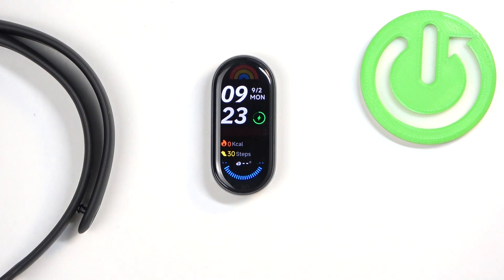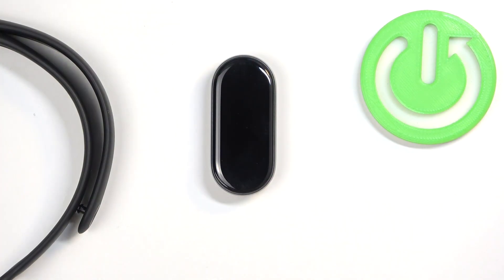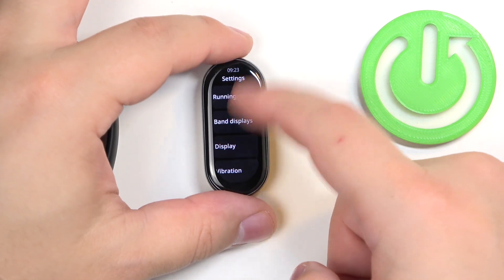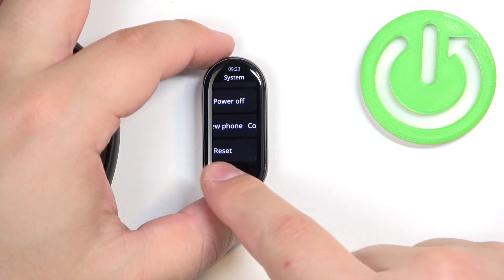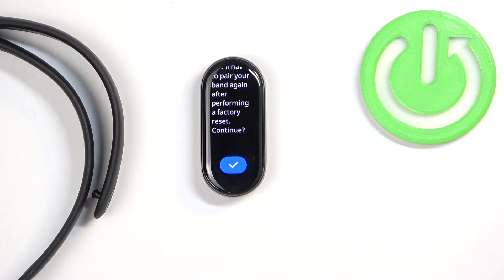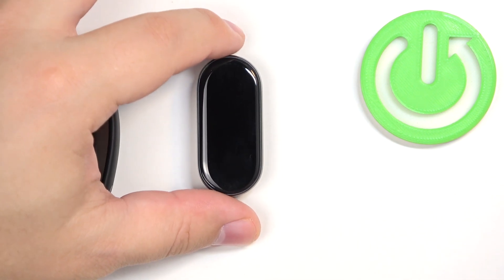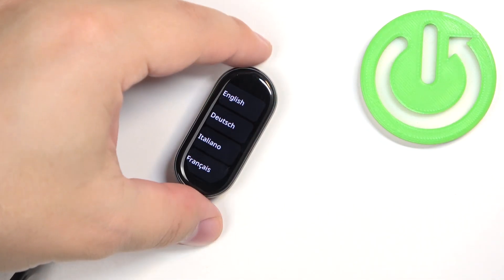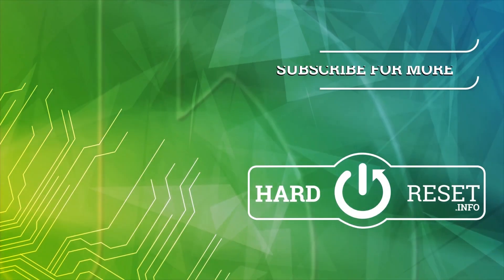How to Factory Reset Xiaomi Smart Band 9 | Restore Default Settings Guide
In this video, we’ll guide you through the process of performing a factory reset on your Xiaomi Smart Band 9. This step restores your smart band to its original settings, which can be helpful if you’re experiencing issues or preparing the device for a new user. Follow our easy guide to reset your Xiaomi Smart Band 9 and return it to its default state.

How do I perform a factory reset on my Xiaomi Smart Band 9?
What are the steps to restore default settings on the Xiaomi Smart Band 9?
How can I reset my Xiaomi Smart Band 9 to factory settings?